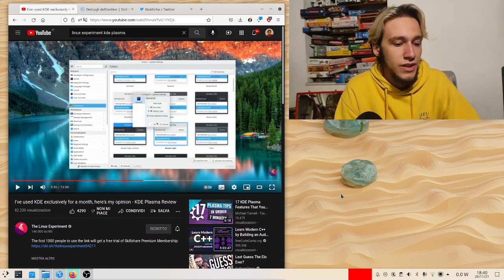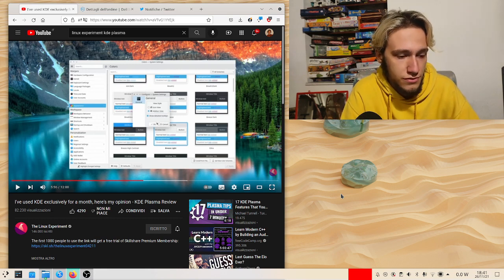KDE Dev Reacts to The Linux Experiment's Review of KDE Plasma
Regarding the lag: as I say in the video, I switched to OBS but that means my computer is not able to live encode everything, thus the technical issues. Sorry about that, and I've bought a new laptop to address it!